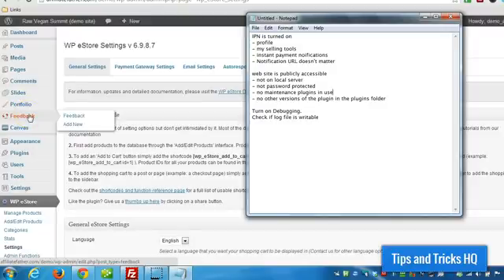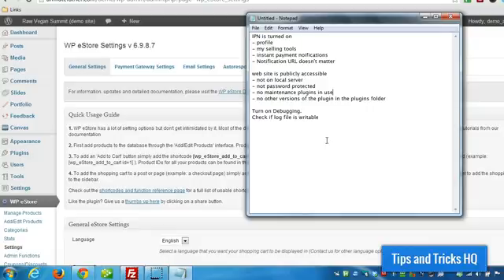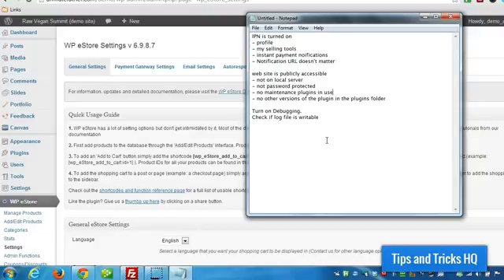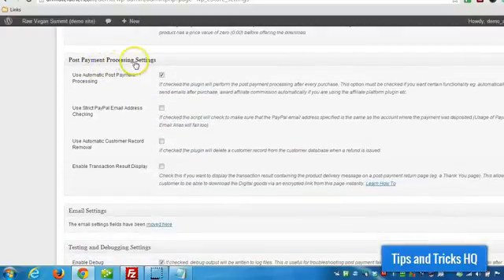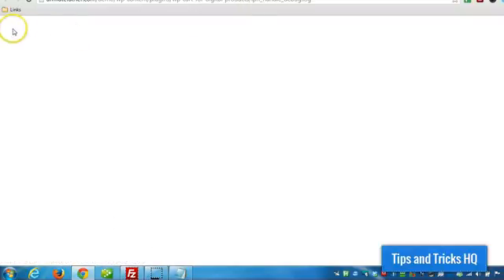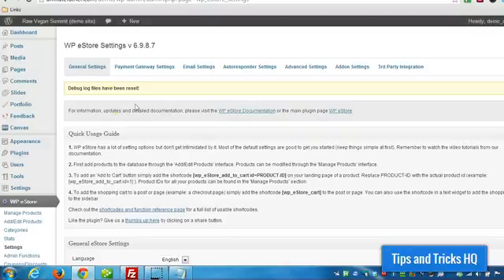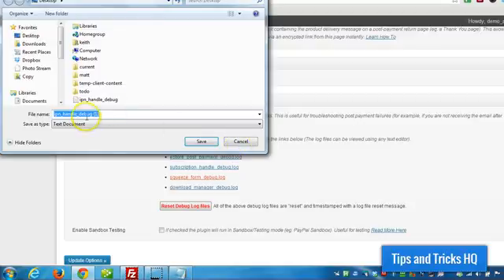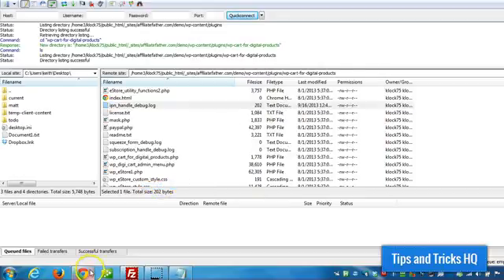Enabling Debug In WP eStore Plugin for Troubleshooting